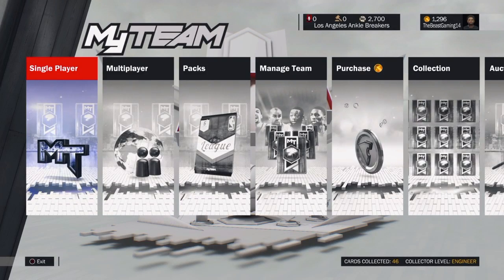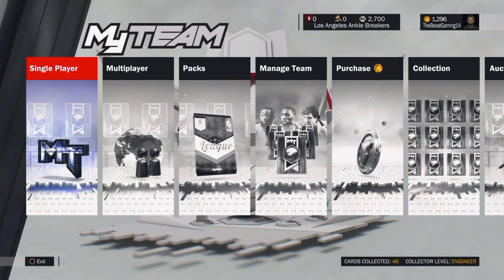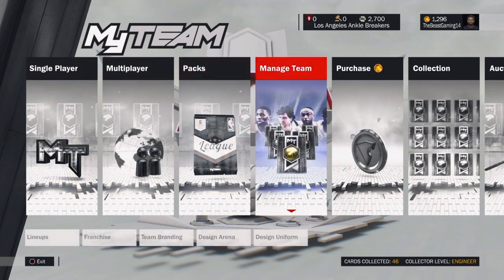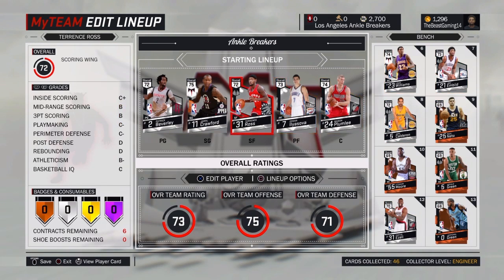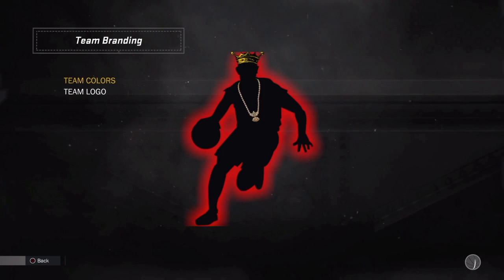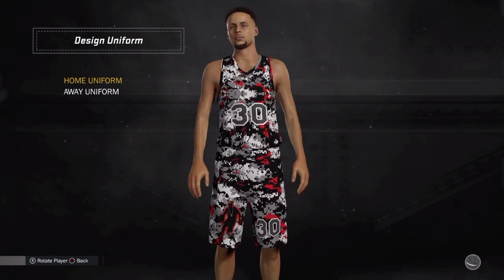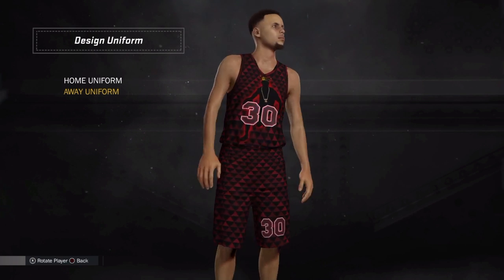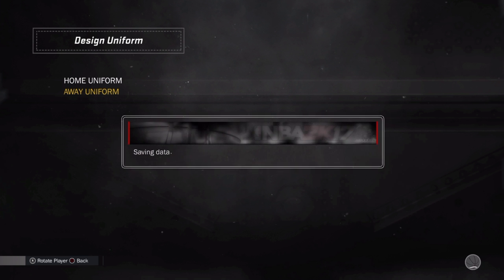MyTeam introduction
In this video I will be showing my MyTeam logo, jersy designs, my court design, and who I have on MyTeam so far